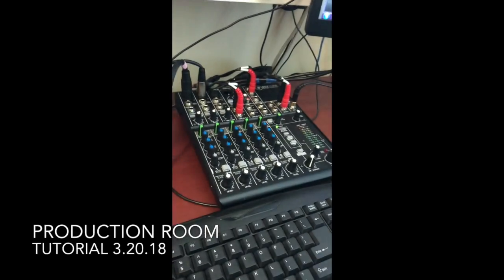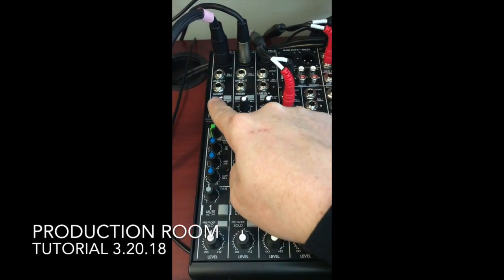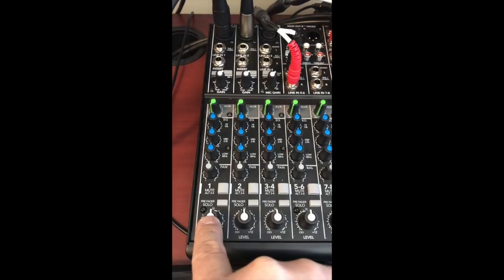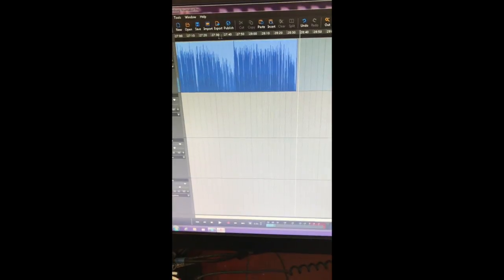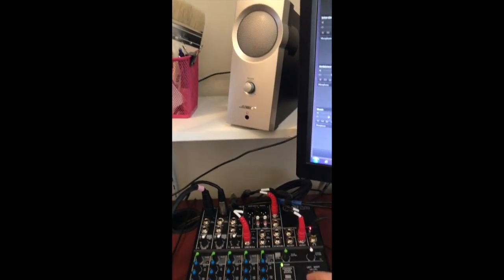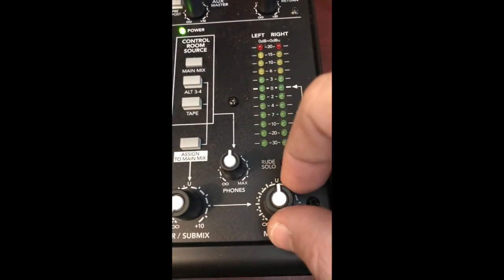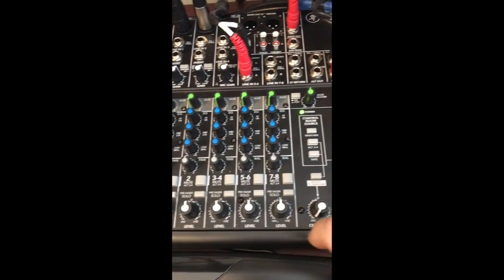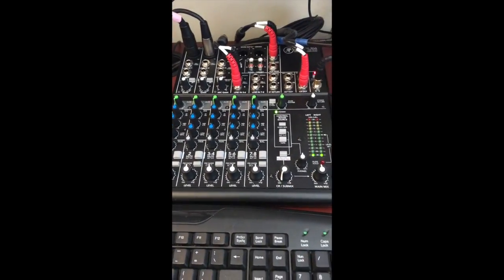PRODUCTION ROOM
3.20.18